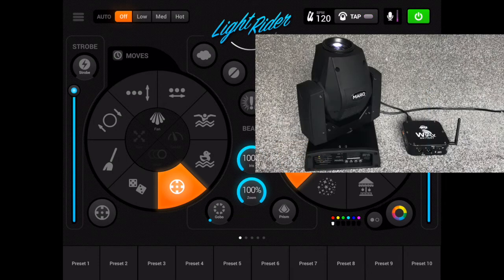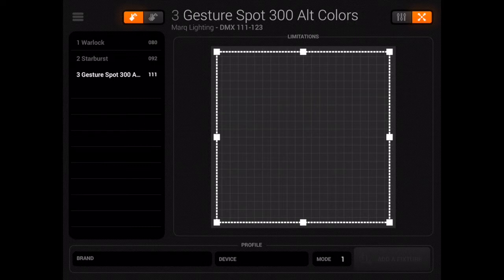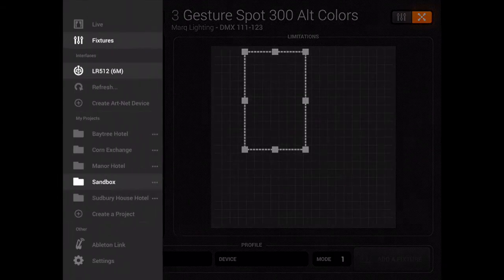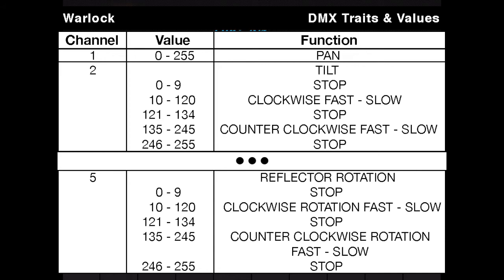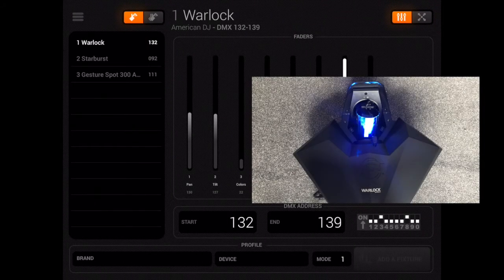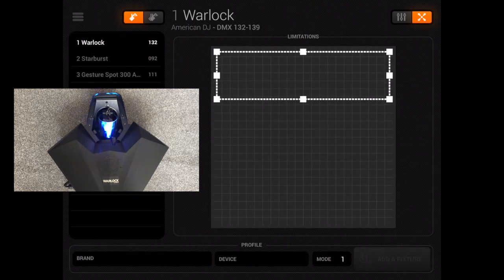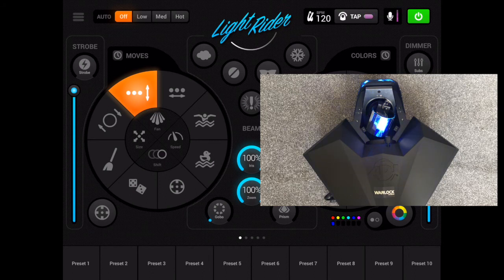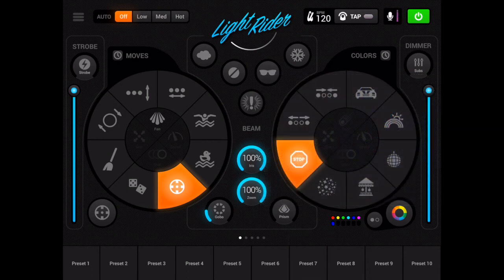Using Light Rider with Barrel Fixtures such as Warlocks and Inno Rolls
It's completely possible to use barrel fixtures such as Warlocks, Wizard,  Inno Rolls and Intimidator Barrels in Light Rider.  Firstly, the profile in Light Rider must be set up to properly represent the Pan and Tilt channels and then it's just a case of understanding how to use limitations to keep your rollers under control.  If your lights have gobo rotation then you should be able to use this too.  You'll need your fixture manual handy - and within a few minutes, you should be able to tame your lights.

If you find this isn't working for you, it's almost certainly because the fixture profile is wrong.  Help to fix this is available from the Official Light Rider Support team.

If you're not having any luck with this or you've got any questions, comment here or ask me in my dedicated Facebook group:

Thanks!
Martin Long